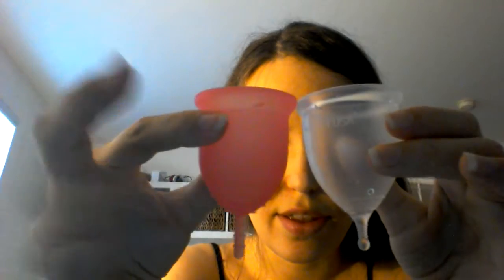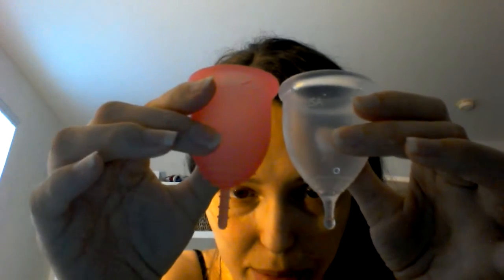Super Jennie capacity and comparison to Lena cup (both large size)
I compare two new menstrual cups from California, Super Jennie and Lena. I also verify the Super Jennie capacity given on the website is unfortunately to the rim, and is 7 mL less to the air holes. I am a cup user and consumer and an admin on the Facebook group Menstrual Cups Worldwide. Both cups were purchased by me as an individual consumer, and this video is an unofficial video to help other consumers interested in purchasing a menstrual cup.